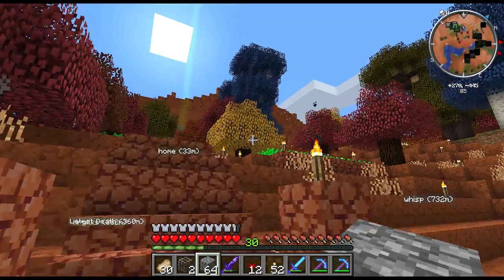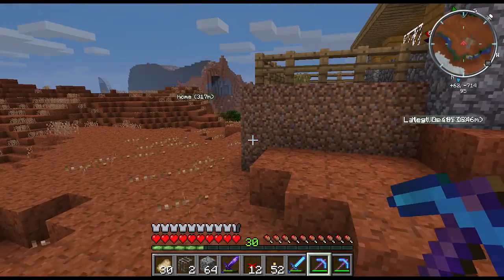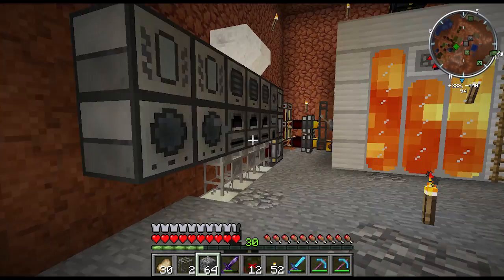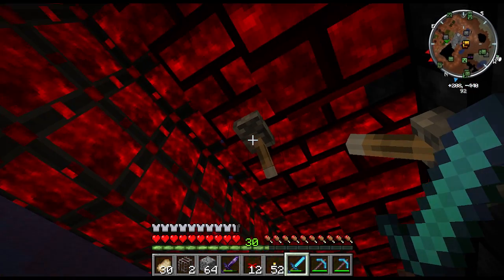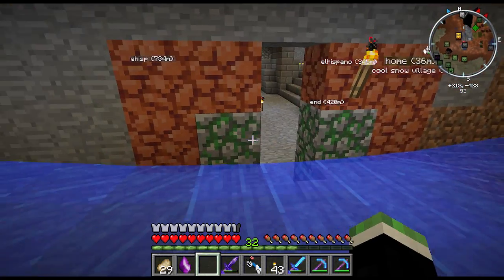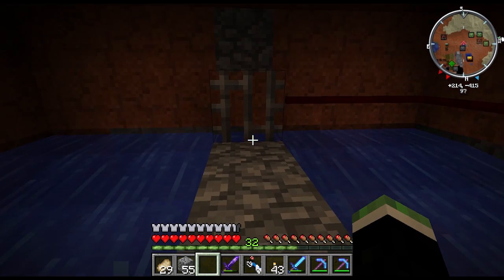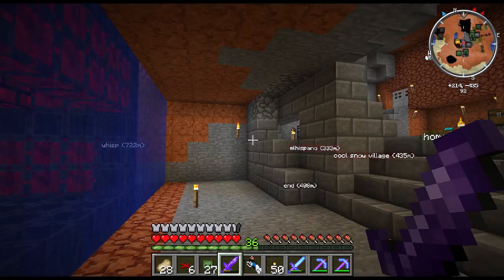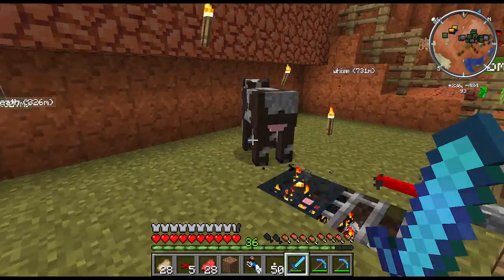Terrascape FTB Ep:6 Making Soul Crystal Mob Spawners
Terrascape is a private, white listed server. We are currently not accepting new players.